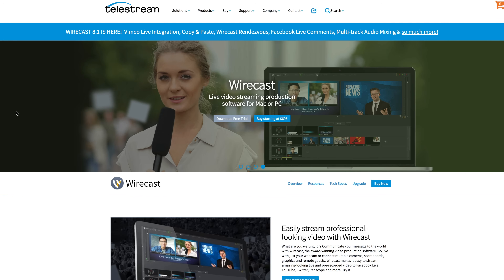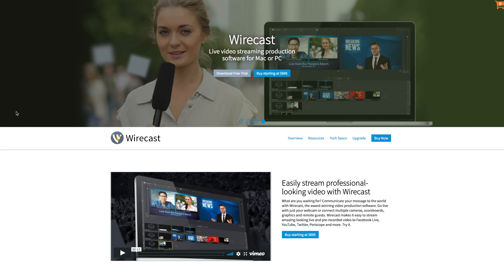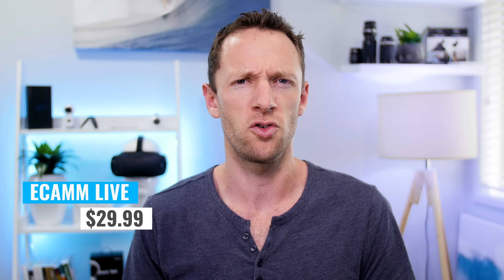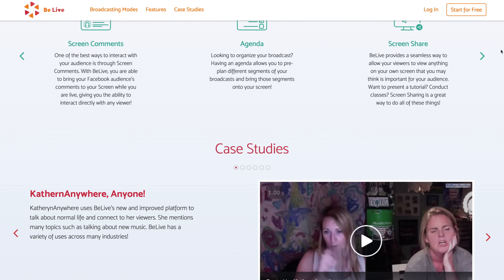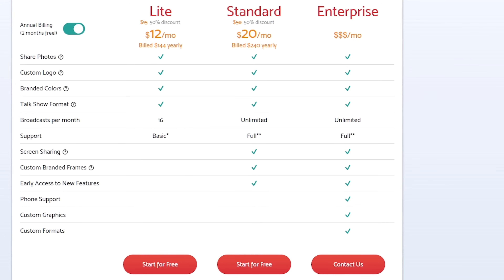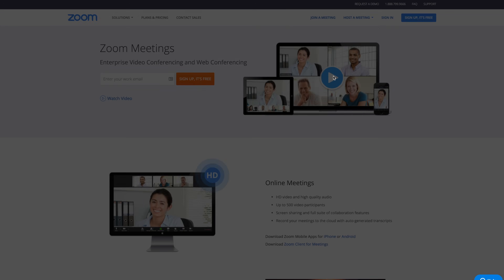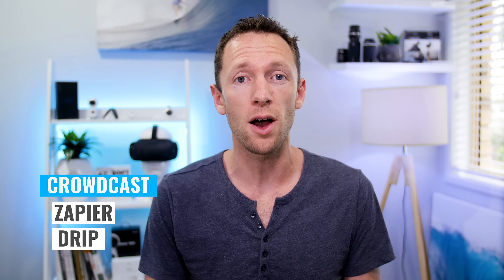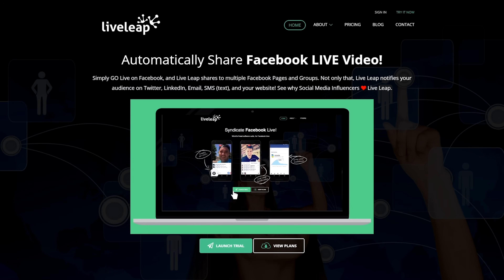Best Facebook Live Stream Software for Mac and PC? Late 2017 Review!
Ready to up your Facebook Live game with software for your Mac or PC? Here’s our take on the best facebook live stream software available right now to help you decide!  ► FREE GUIDE: The ULTIMATE Video Editing Process

⁉️ QUESTION TIME ⁉️ What is YOUR favourite Facebook live tool, and the coolest thing you've seen someone do on their Facebook Live stream?

Whether it's multi-person interviews, live screen sharing, on-screen chat, or just fancy branding animations and tools - third-party Facebook Live software on PC and Mac can unlock a HUGE range of functionality you just can't get with Facebook’s standard apps.

There's a LOT of Facebook Live software options out there on both Mac and Windows.
BeLive.tv, Wirecast, Open Broadcaster Software (OBS), eCamm Live, Zoom, Crowdcast, all great options with their own unique strengths and weaknesses and cool live stream display features.

We've reviewed a bunch of them individually in the past, and played around with a lot more... The landscape is always changing with constant updates, but in this video we put all the major players head-to-head, comparing the pro's and con's to help you decide which is best for your Facebook Live streaming!